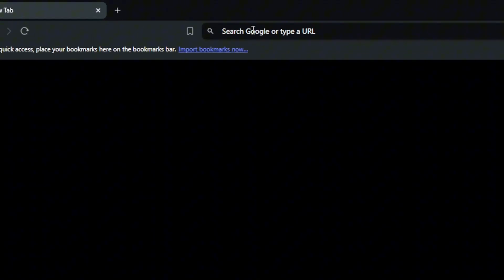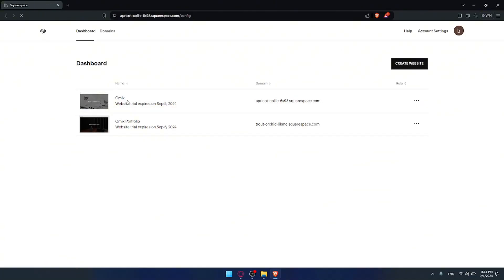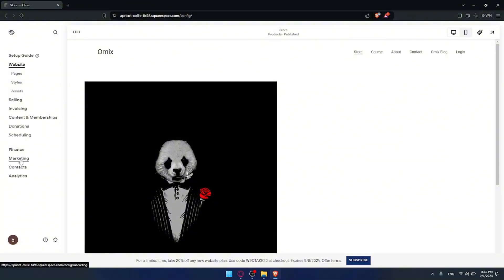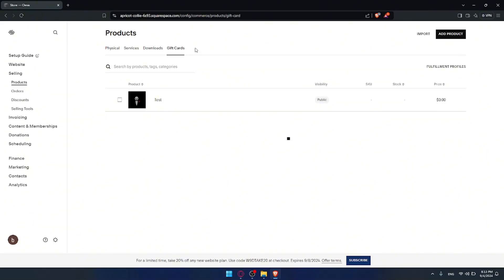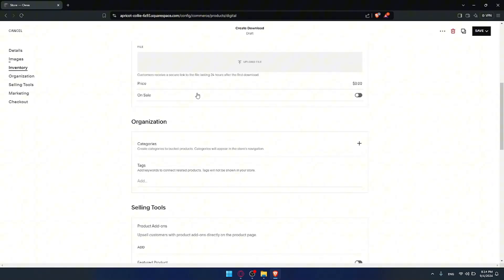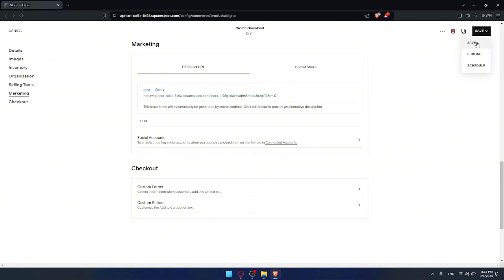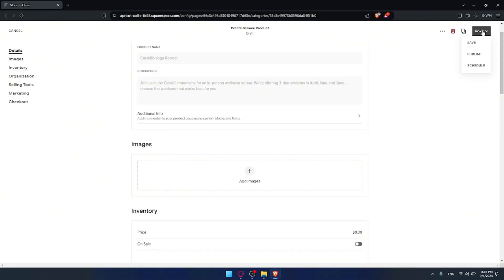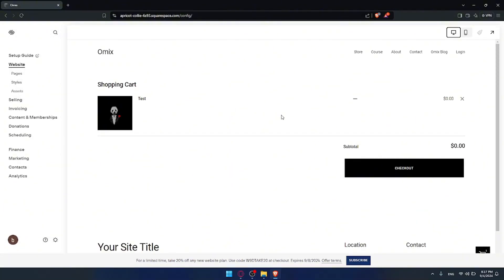How To Add Products To Squarespace Website 2024! (Full Tutorial)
Today we talk about add products to squarespace website,squarespace tutorial,squarespace ecommerce,squarespace advice,squarespace help